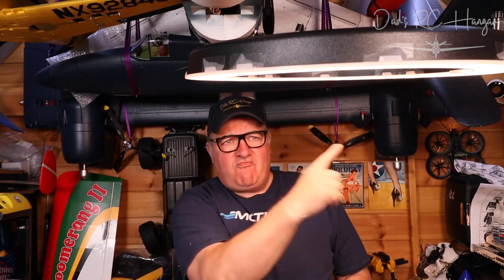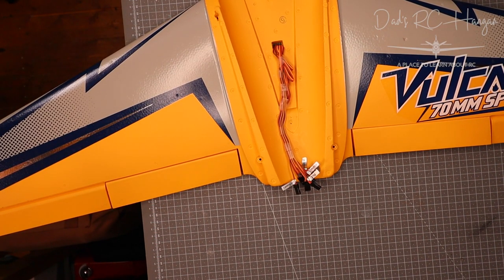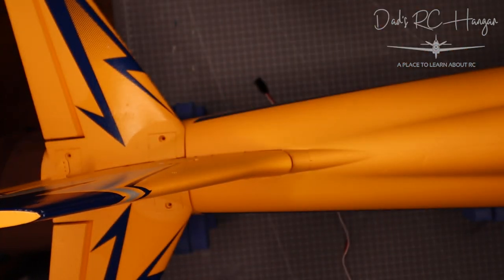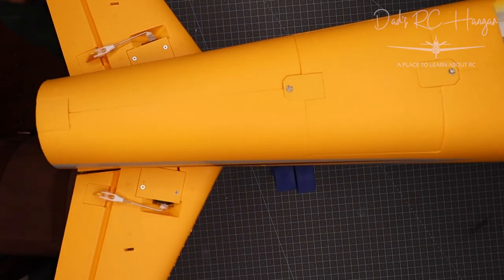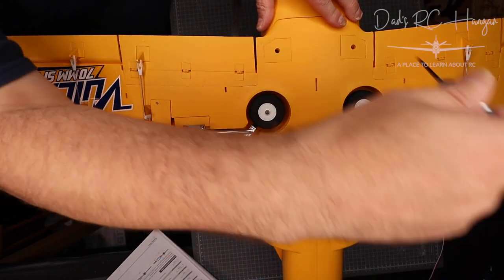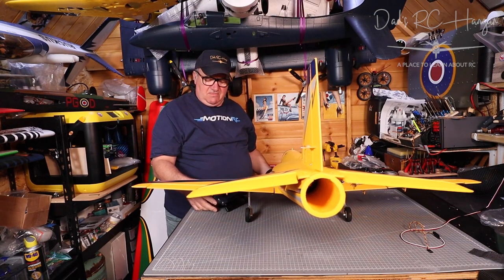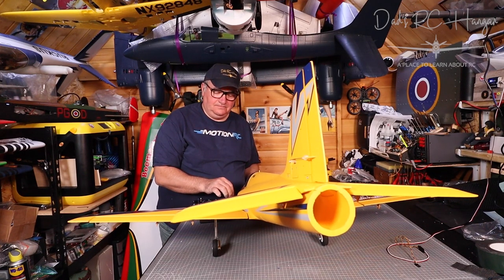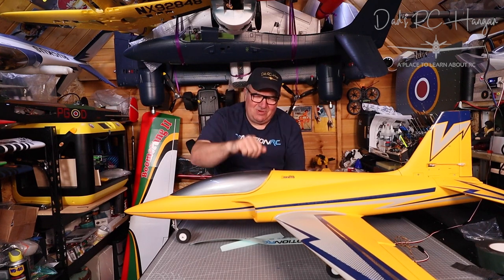Freewing Vulcan | Build | Test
Heya all, time to put this hot jet together. Maiden will be in two weeks weather permitting. She is really easy to build, but you know me, i like too get into detail. Hope you enjoy the video.

Stay safe and keep safe, but most of all..Have fun.

*** Information
Model Scale: N/A
Wingspan: 1050mm / 41.3in
Length: 1180mm / 46.4in
Empty Weight: 1380g / 48.6oz
CG: (Center of Gravity) 98mm from the leading edge of the wing's root
Power System: 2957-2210Kv brushless motor (installed)
Electronic Speed Control: 80A (installed)
Propeller / EDF: 70mm 12-Blade EDF (included)
Servos:
9g digital hybrid gear standard with 600mm lead: left aileron, right aileron, left flap, right flap, rudder
9g digital hybrid gear standard with 800mm lead: left elevator
9g digital hybrid gear reverse with 800mm lead: right elevator
9g digital hybrid gear standard with 400mm lead: nose gear steering
Landing Gear:
Electric retractable full suspension struts, including mid-travel trailing link main struts (included)
Required Battery:
6 Cell 22.2V 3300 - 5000mAh LiPo battery with EC5 Connector (required)
Required Radio: 5+ Channel (required)
Ailerons: Yes
Elevator: Yes
Rudder: Yes
Flaps: Yes
Lights: No
Hinge Type: Nylon
Material: EPO Foam
Skill Level: Intermediate
Build Time: 1 Hour
Recommended Environment: Outdoors